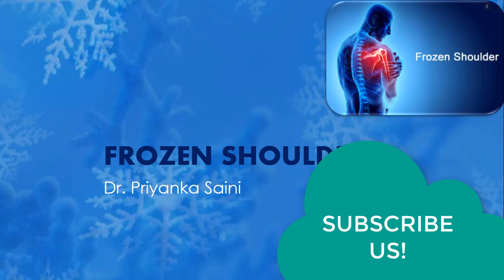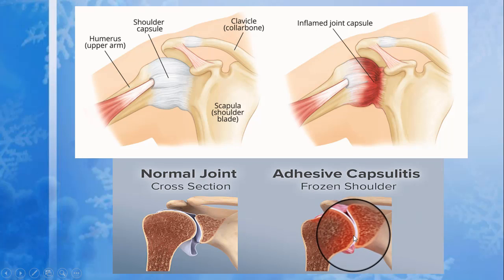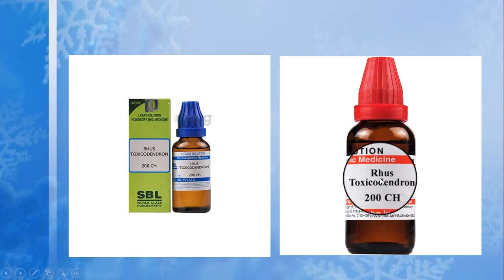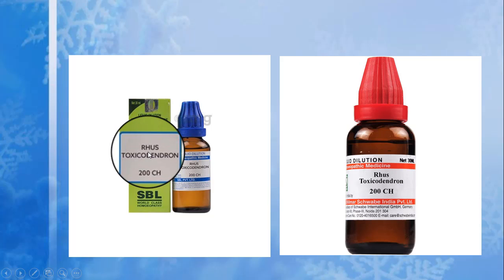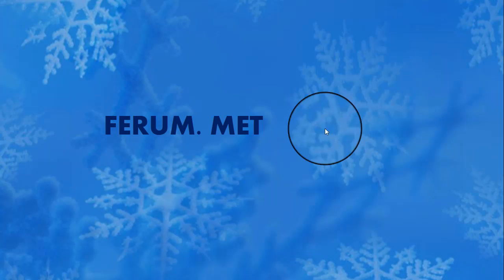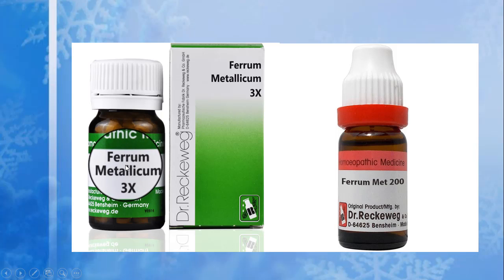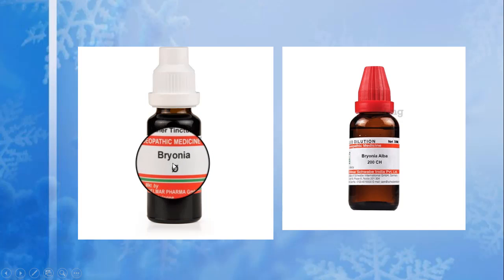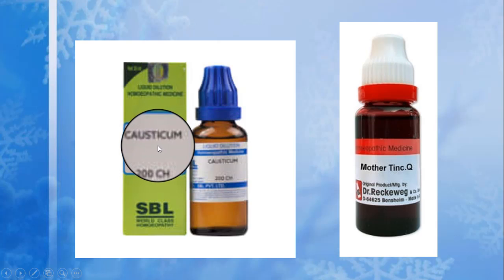FROZEN SHOULDER |TOP 5 Homeopathic Medicines Frozen Shoulder||permanent TREATMENT-Dr. Priyanka Saini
what is frozen shoulder?
how you can treat this condition with homeopathy?

TOP 5 Homeopathic Medicines for Frozen Shoulder
RHUS.TOX.
SANG. CAN
FERUM. MET
BRYONIA
CAUSTICUM

SANG. CAN 200

FERUM. MET 200

                                                                                     ~ Dr.Priyanka Saini ~